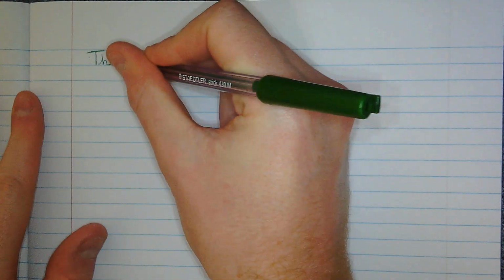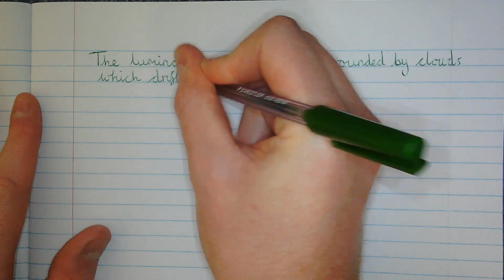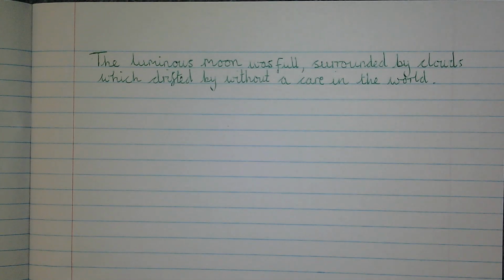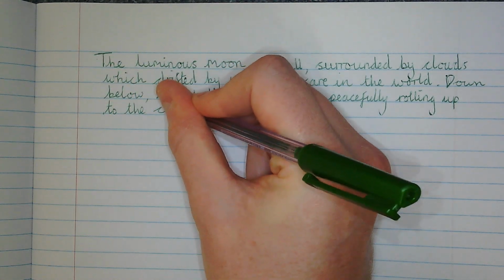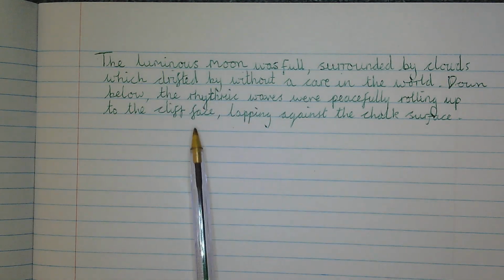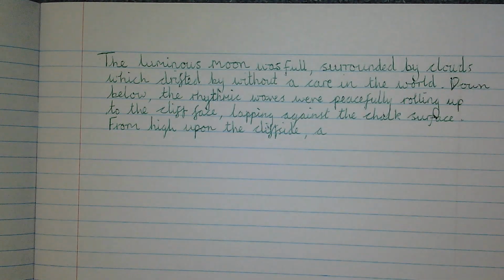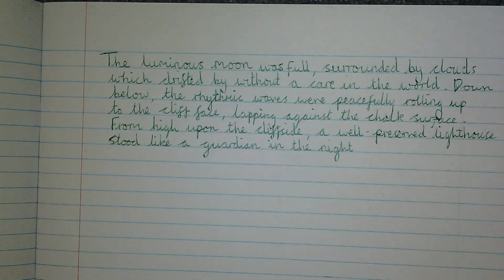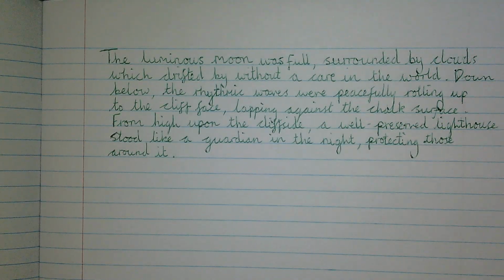Modelled Write Setting Description 'The Lighthouse.'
Here is a video modelling the use of expanded noun phrases to describe a setting. The setting is based on 'The Lighthouse' video clip from Literacyshed.